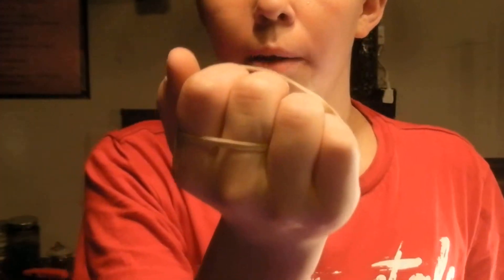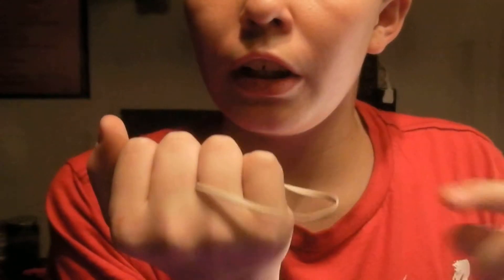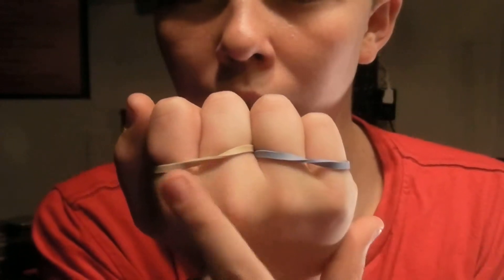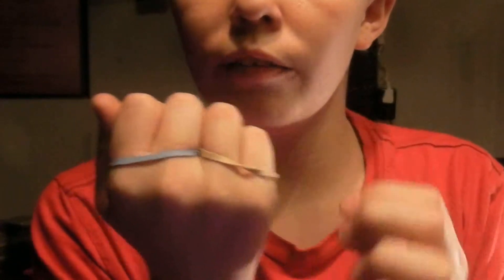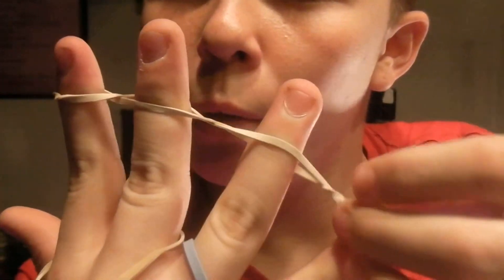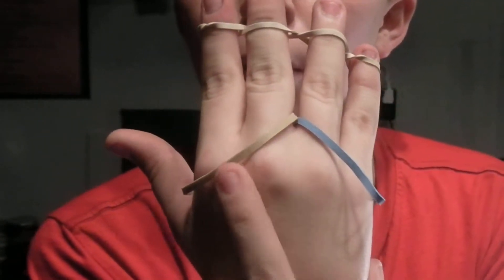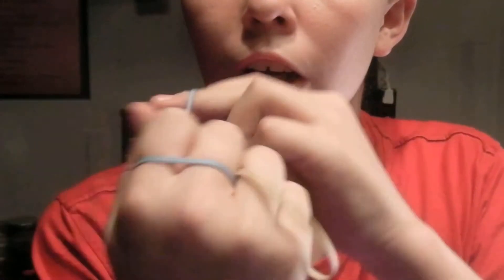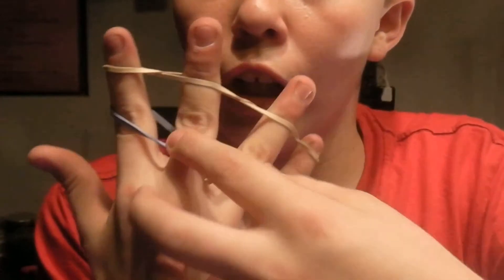jumping rubber band magic trick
life changing!